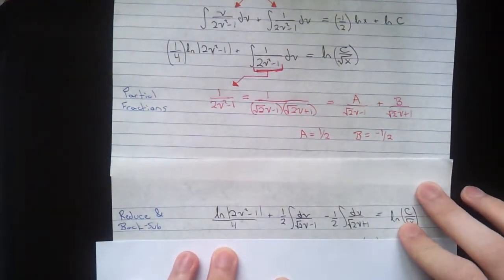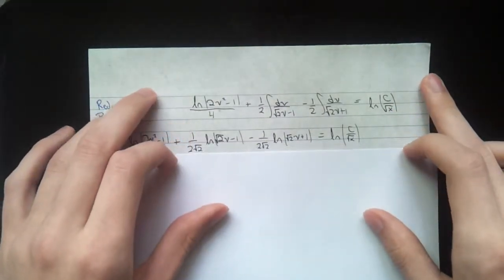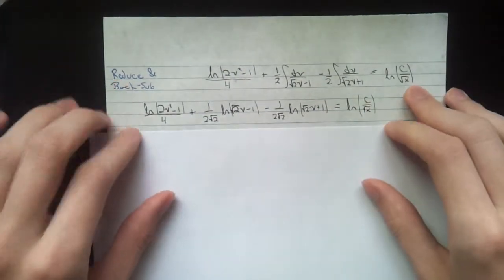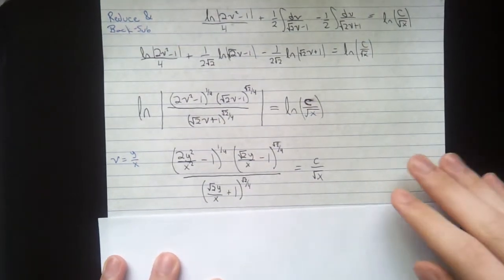Linear Rational Equations Part 1 - Differential Equations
TheKFully channel provides tutorials and how to videos for Engineering and Math courses, click below for more!